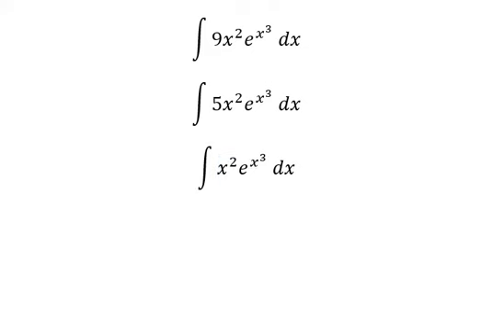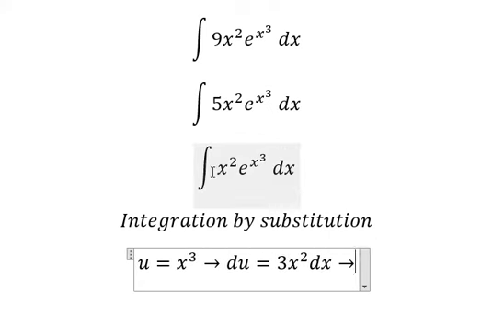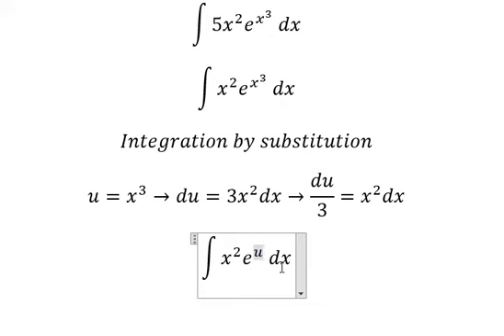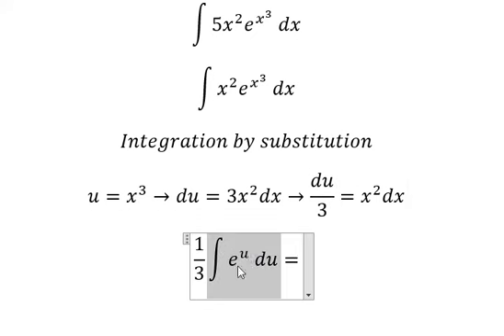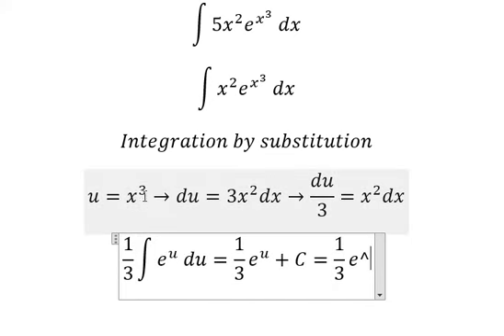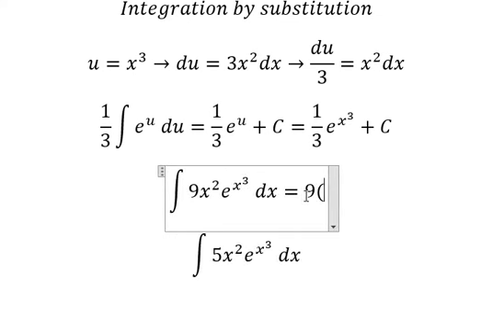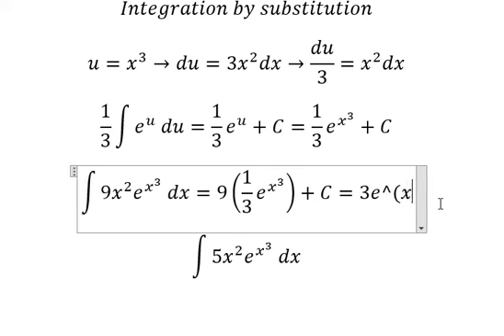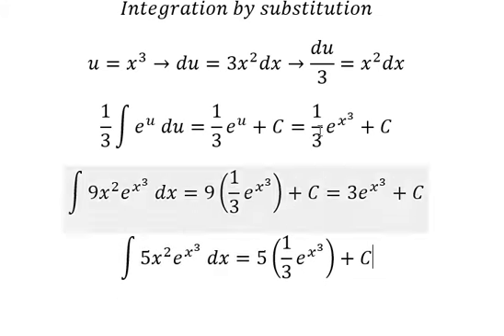Calculus Help: Integral: ∫ 9x^2 e^(x^3 ) dx, ∫ 5x^2 e^(x^3 ) dx, ∫x^2 e^(x^3 ) dx - Substitution